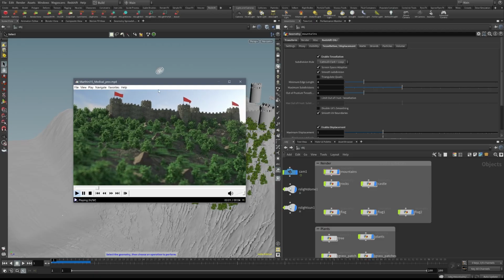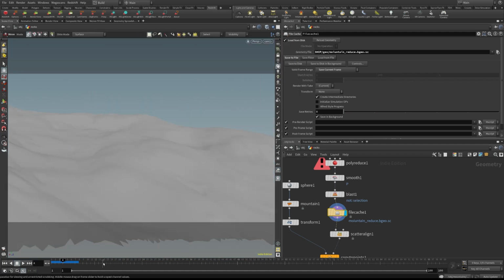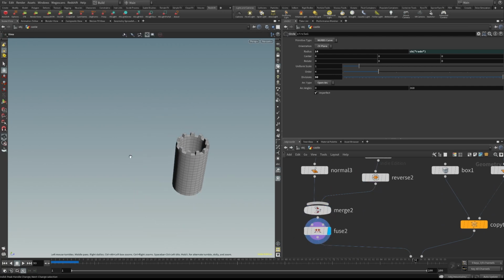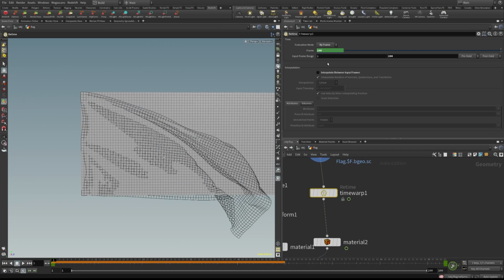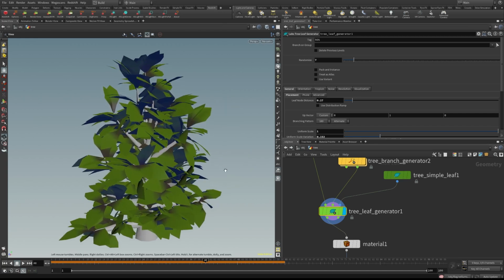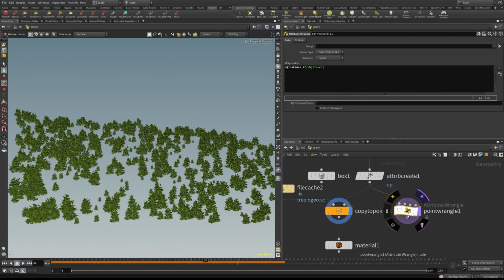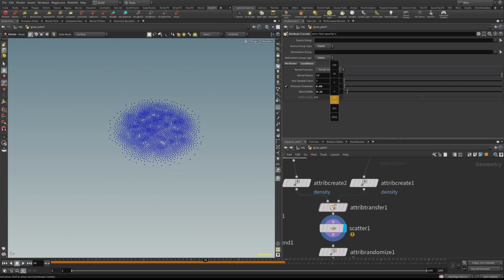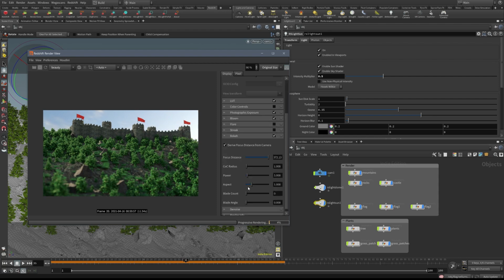Rapid Creation of Simple Environments and Velum Simulation | Dariusz Lacheta | Mardini HIVE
Breakdown of creating medieval scene with simple castle on the hill and vellum flag simulation

Dariusz Lacheta [Destroyer] is a 3D Generalist with over 10 years of experience mainly for tv advertisement, press and game art.